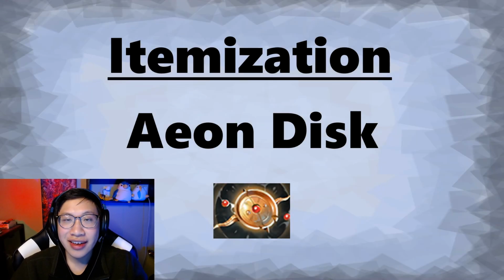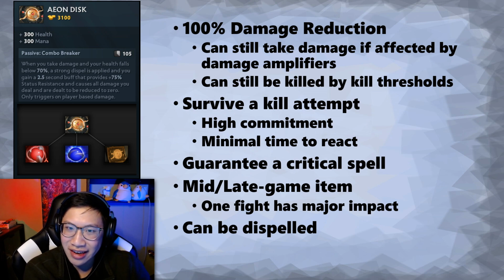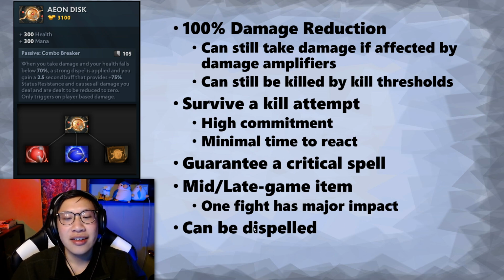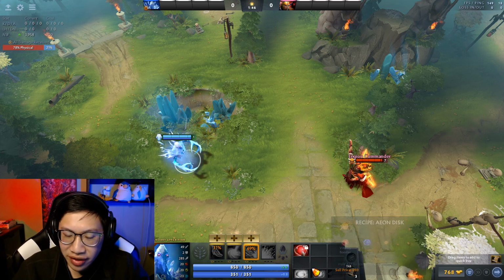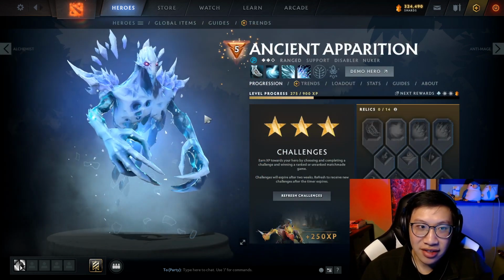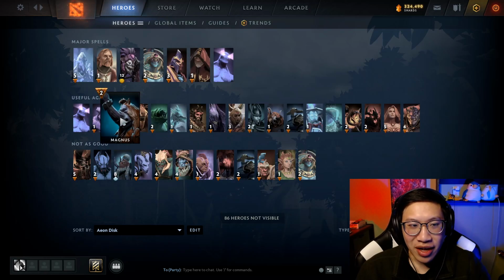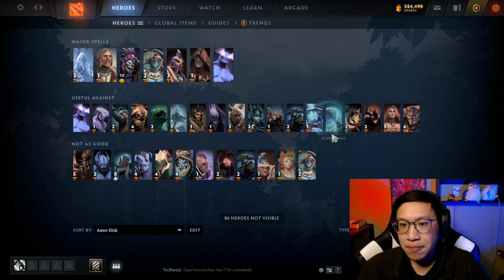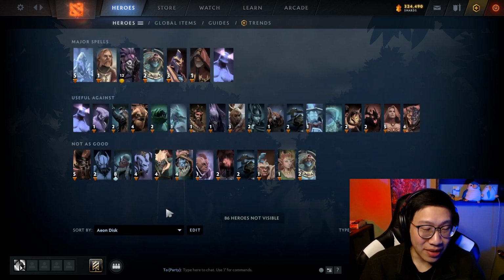Support Itemization: When to buy Aeon Disk | Dota 2 7.28c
Aeon Disk is a mid- to late-game item to save yourself from being quickly killed off in teamfights. It's got fairly defined strengths and weaknesses as a niche item. You won't see it picked up too often, but it can be a great item in the right game.

Timestamps:
0:26 - Aeon Disk breakdown
16:39 - Unlock and Backpack Trick
22:10 - Hero breakdown